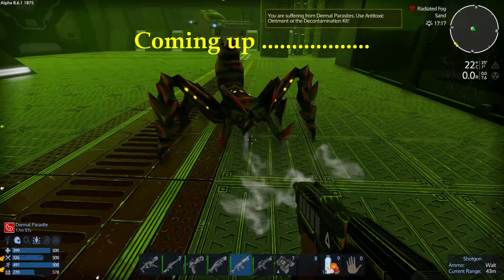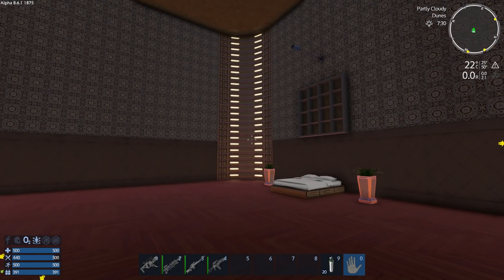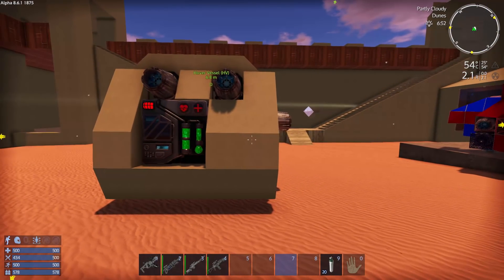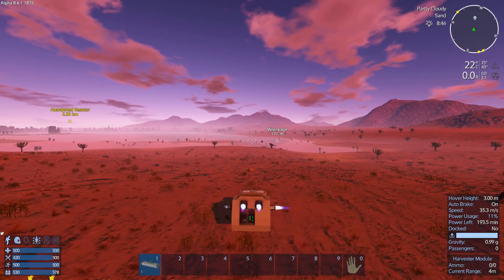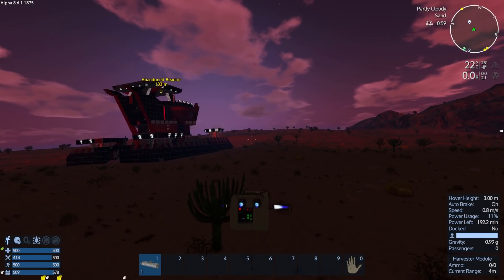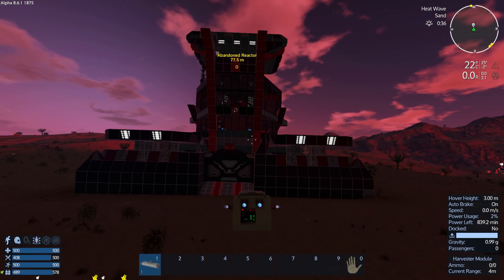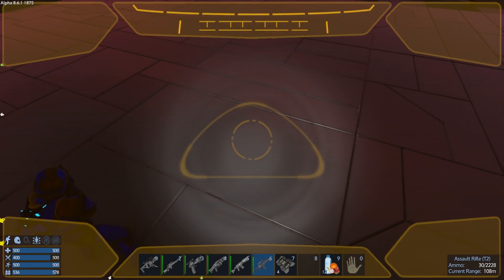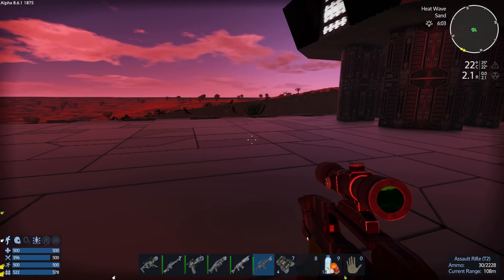ABANDONED REACTOR FARCE! Empyrion Alpha 8.5+ | #7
Let's take on the Abandoned Reactor. But it could have gone better!